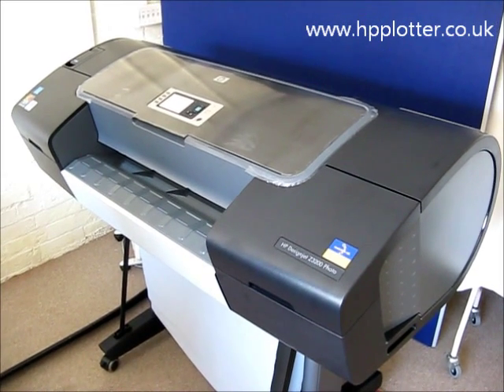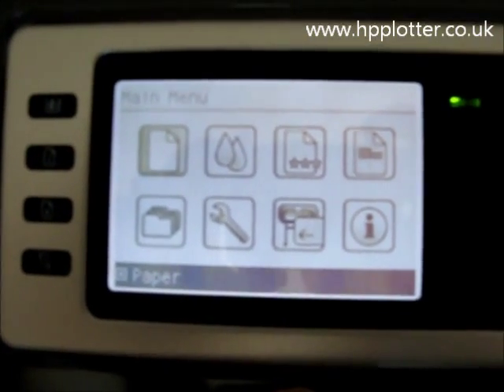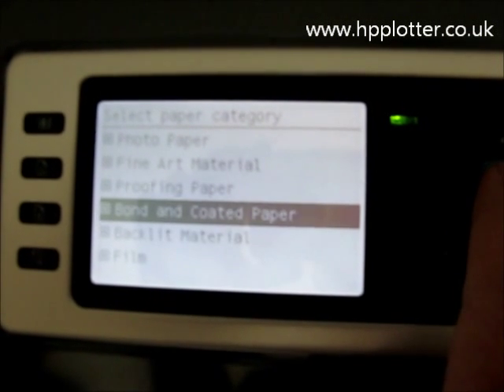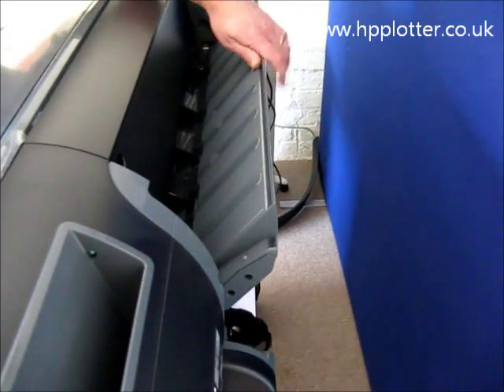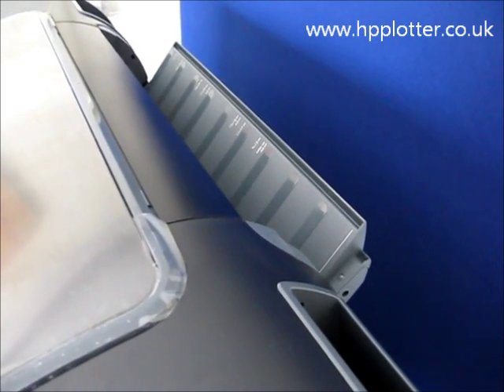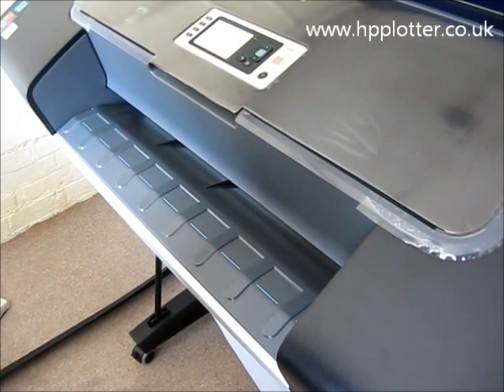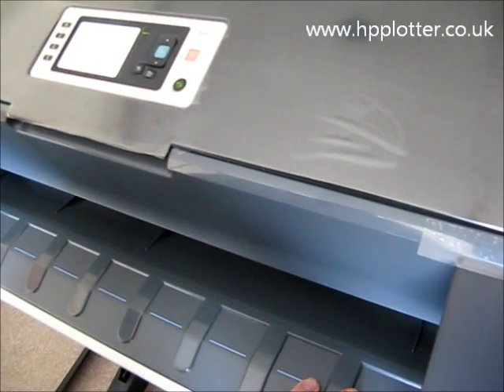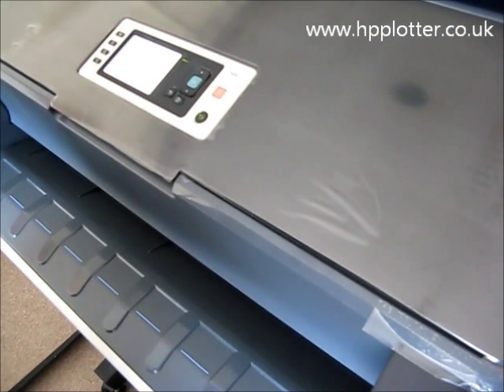HP Designjet Z3200 printer repairs - load paper sheet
HP DesignJet Z3200 Photo printer.
How to load a sheet of paper.

This video shows how to load a sheet of paper and how to right a misaligned sheet on the Designjet Z3200. The video starts at the front panel on the Menu system and pressing ok with each response - paperload - sheet - bond  before being asked to load the paper in the input tray. The tray is pulled out, the paper aligned in the tray and pushed forward until the machine has accepted it. If it is askew the paper will be fed out of the front of the machine and you will be asked to lift the pinch lever and realign it as shown until it loads the paper again - lower the lever and the paper is successfully loaded. This information also applies to  Z2100 / Z3100 / Z3100PS / Z3200PS series